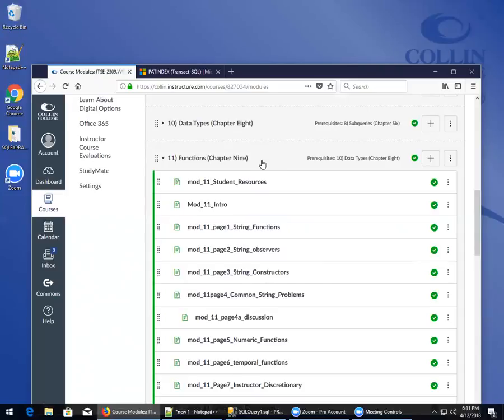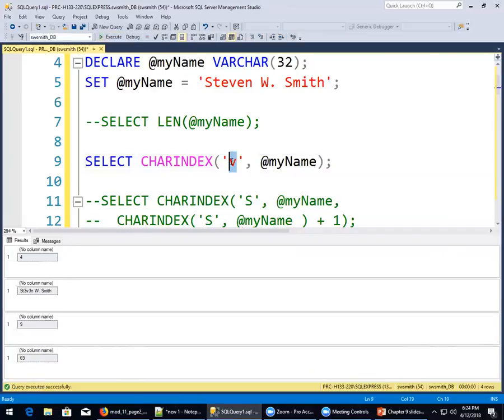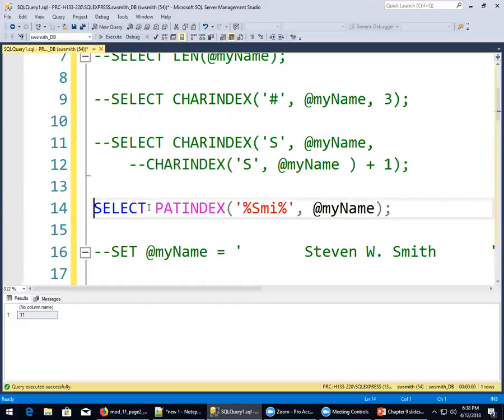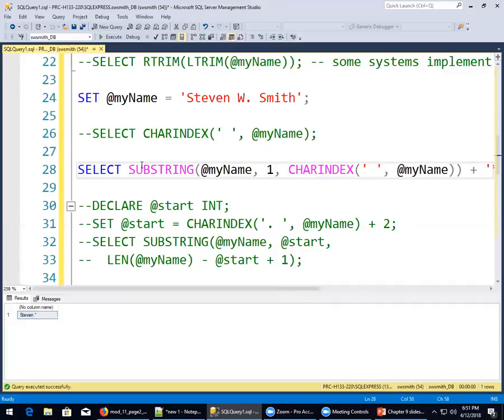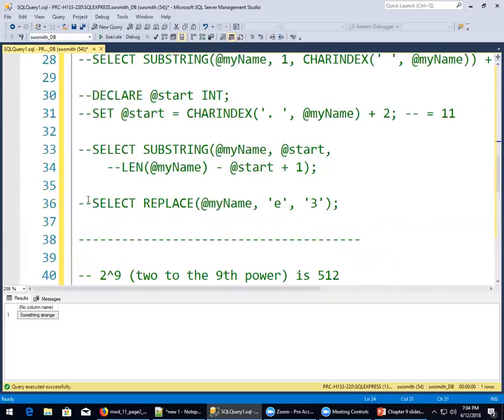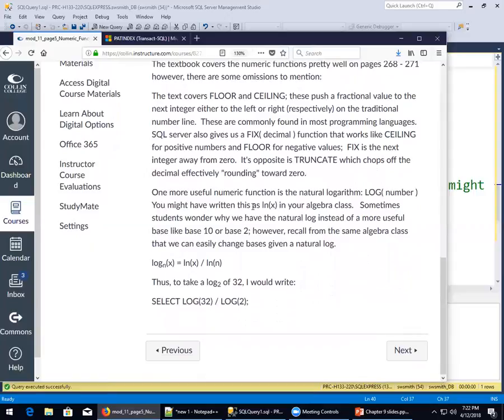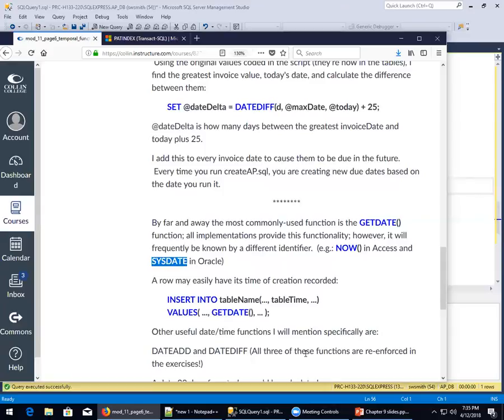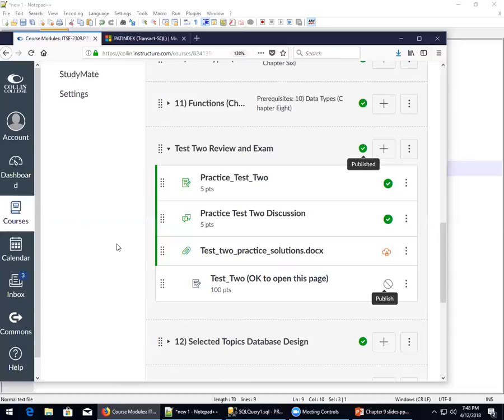Lecture 4 12 2018